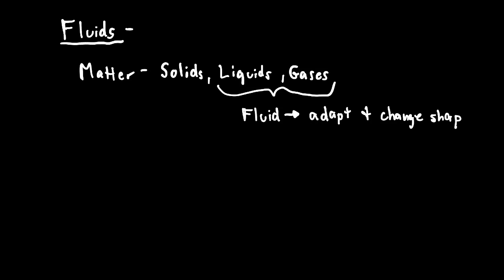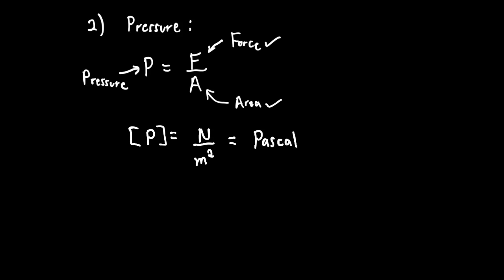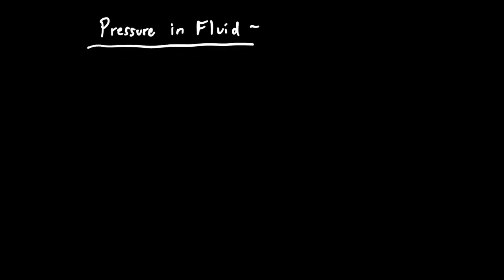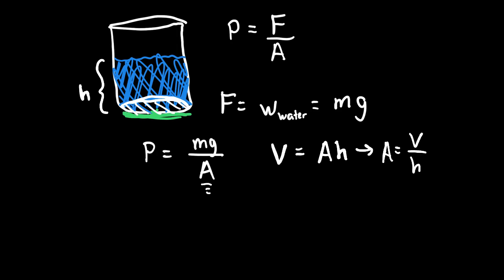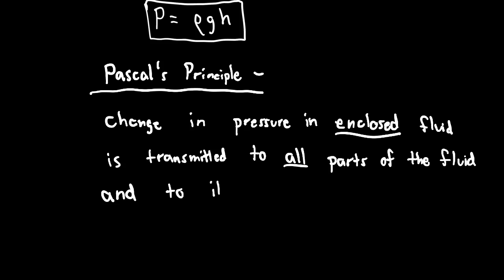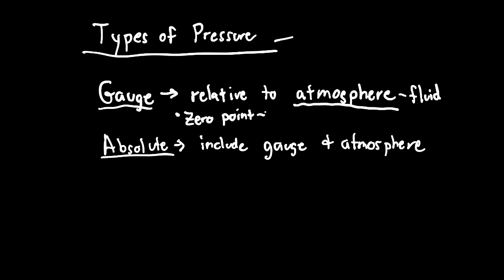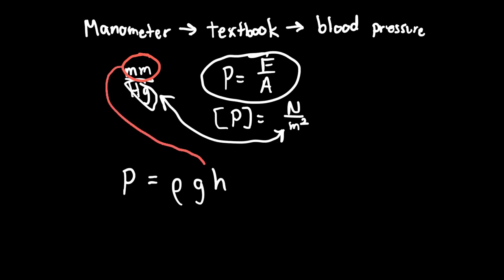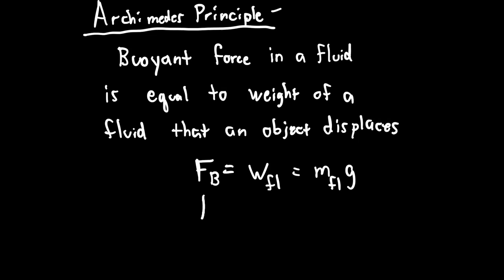PHYS 161 Chapter 11